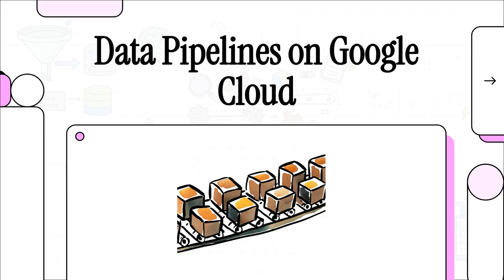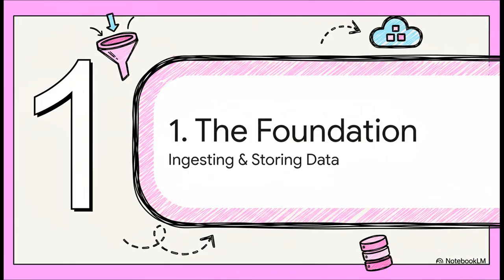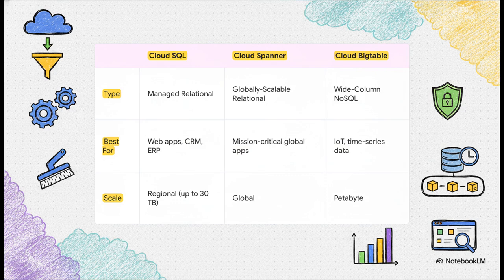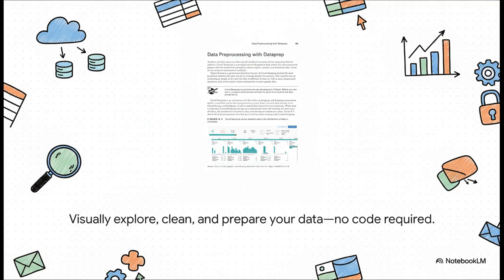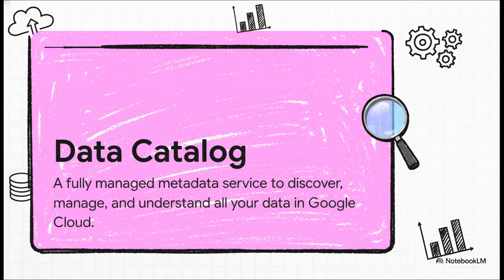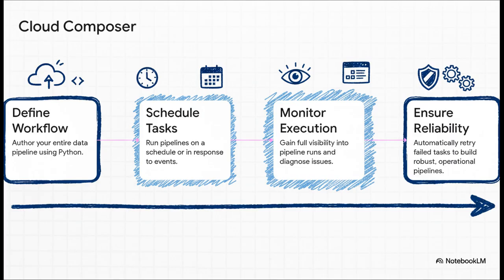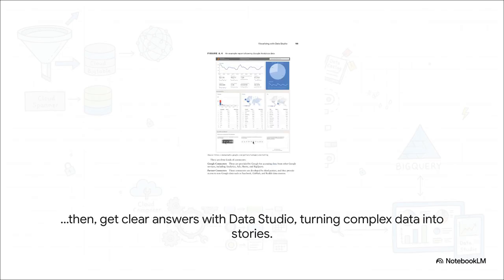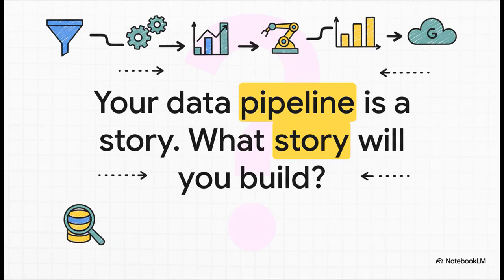Data Pipelines on Google Cloud